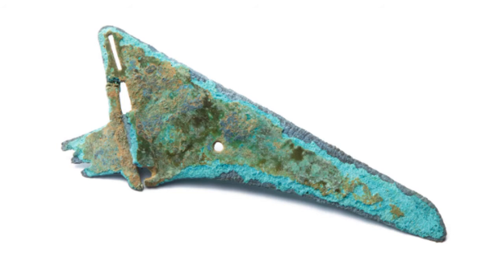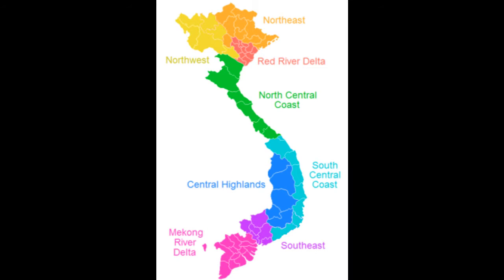2020 139 Bronze Halberd Blade Long Tran G07 2021